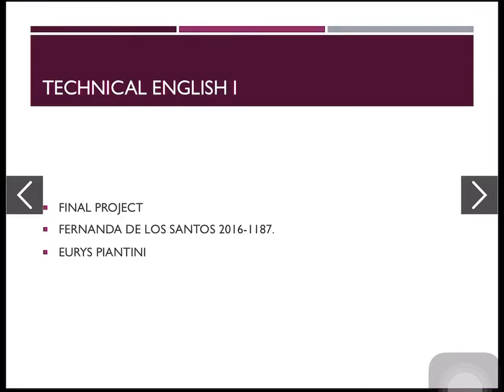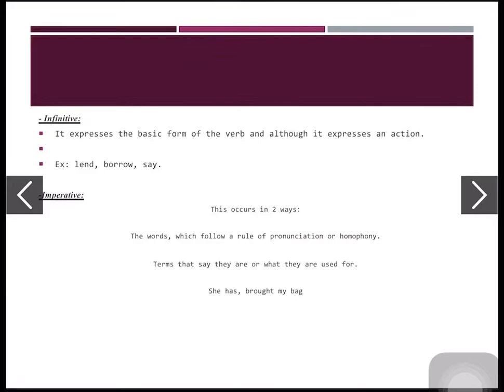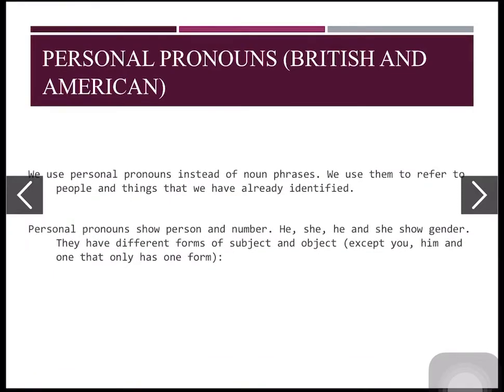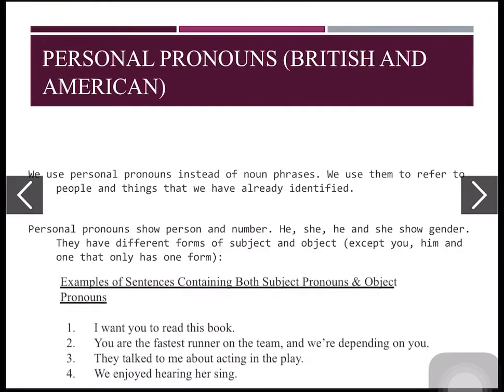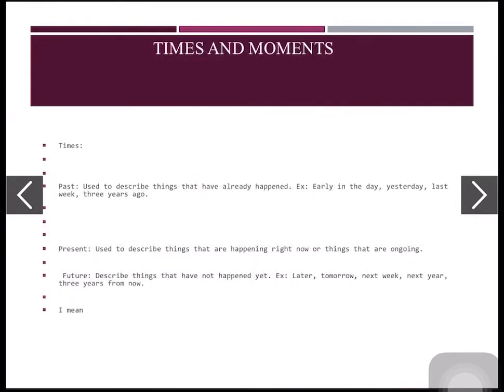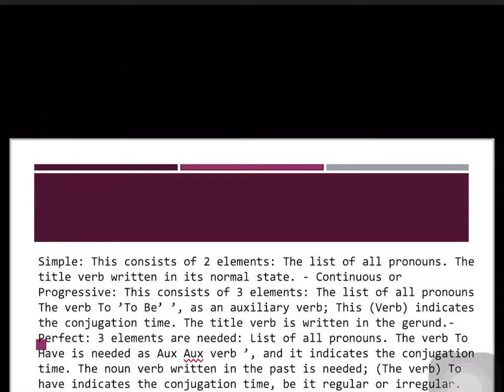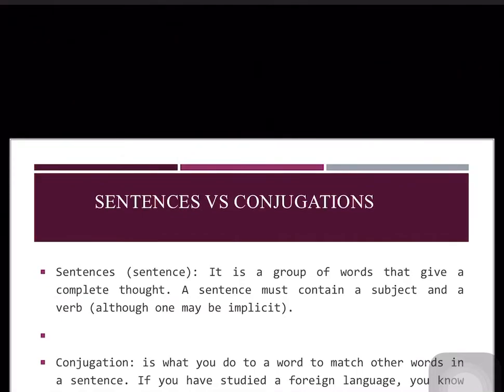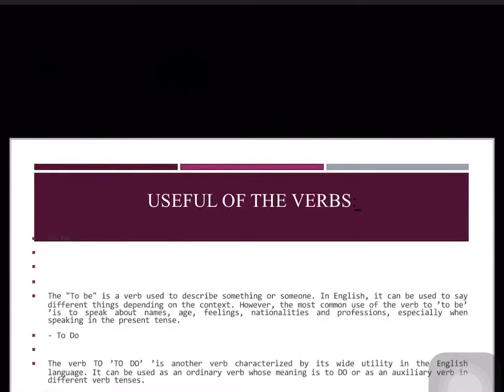Technical English I